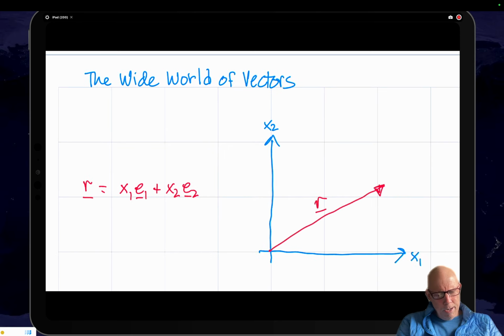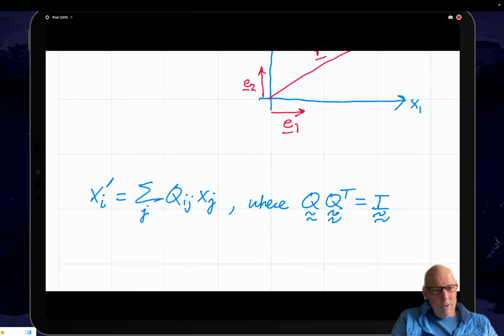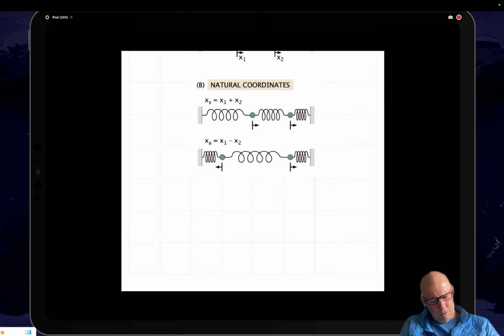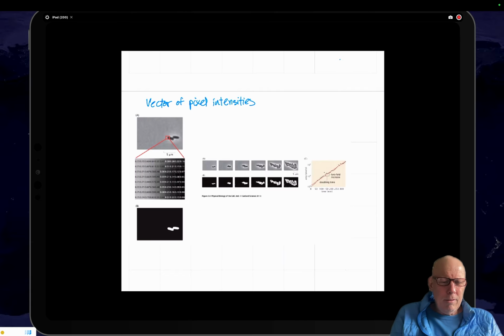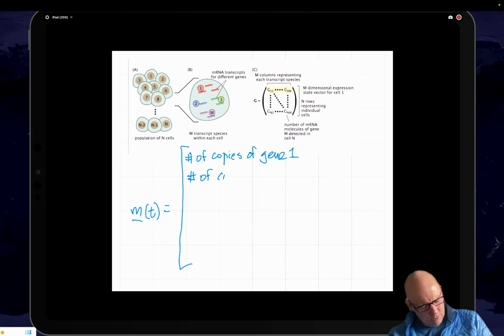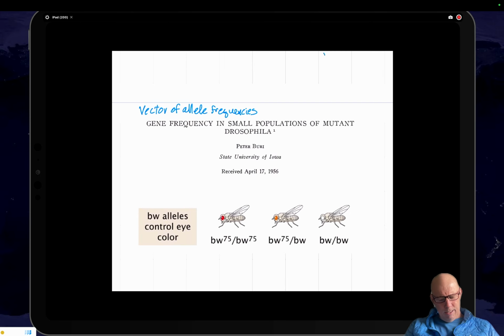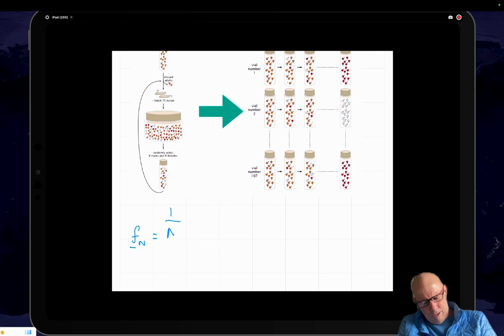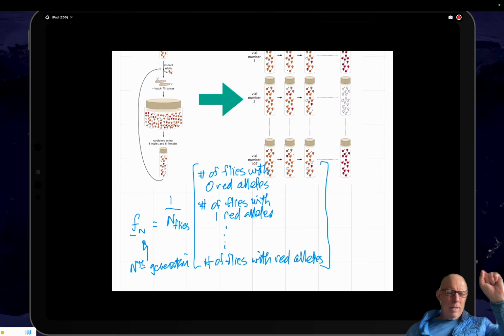Vectors An Introduction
The notion of vector is much broader than the simple idea
of position vector we first encounter in physics.  This vignette
describes various generalizations of the notion of vector.